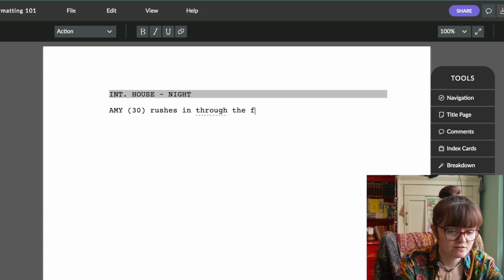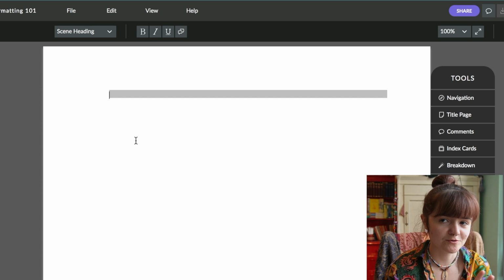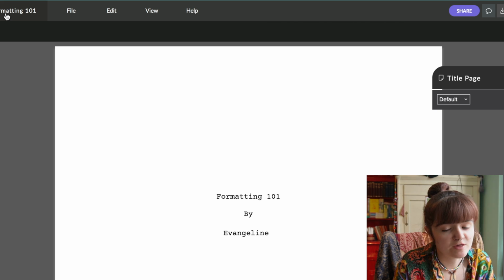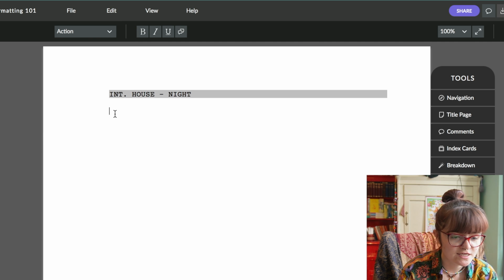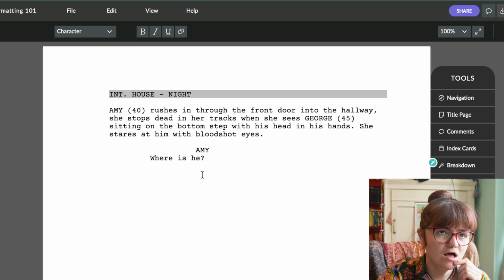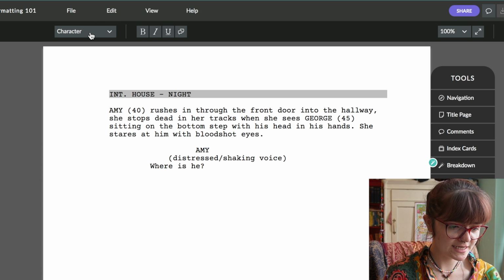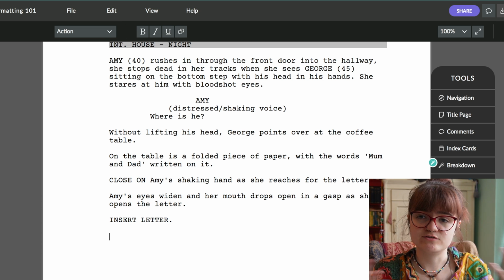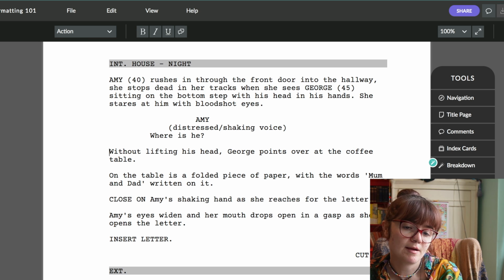The Basics of Formatting | Screenwriting Series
So, after weeks of consideration, I decided to title this Screenwriting series as...the 'Screenwriting Series'. I know, I'm a true creative genius.

Timestamps -

00:00 - Intro
01:20 - Dr Screenplay Editing Service
02:10 - Celtx
03:35 - Title Page
04:29 - Acts
05:40 - Scene Headings
06:28 - Action
07:37 - Character
08:05 - Dialogue
08:44 - Parentheticals
10:31 - Shots
14:00 - Transitions
14:57 - Beyond the Basics
15:33 - Outro